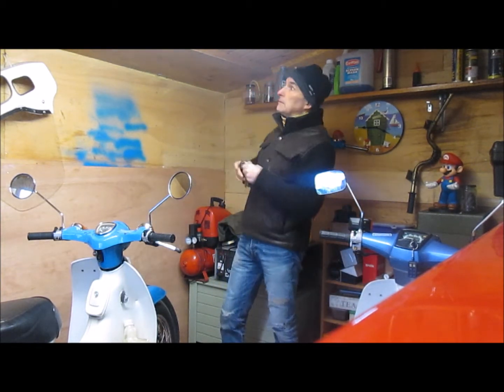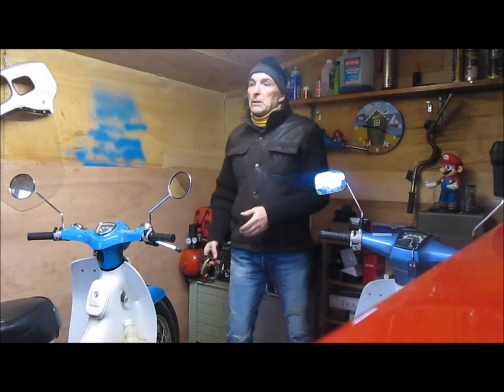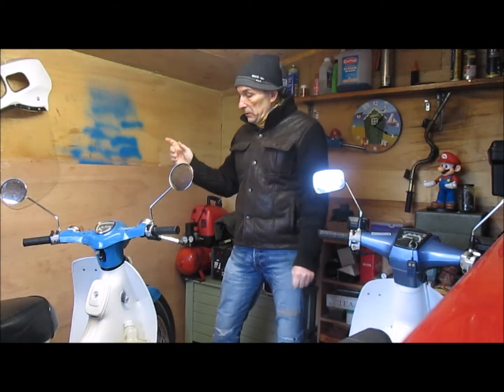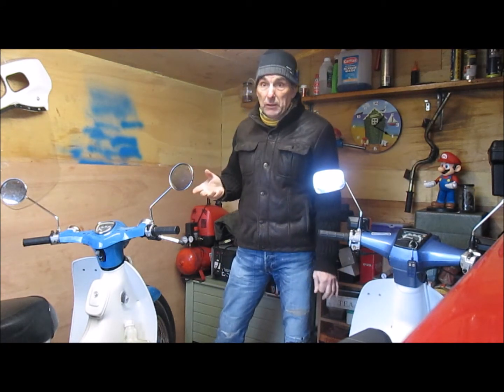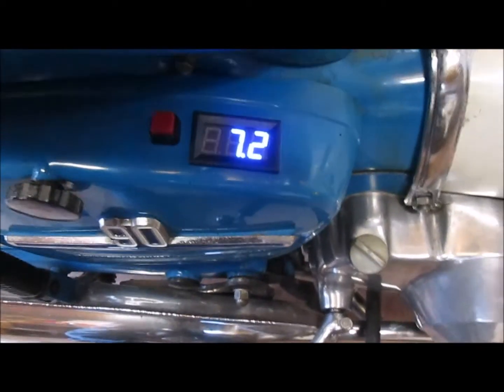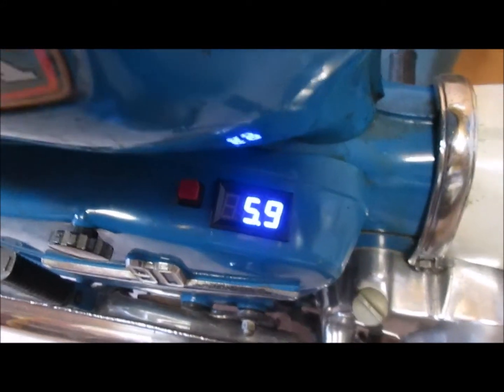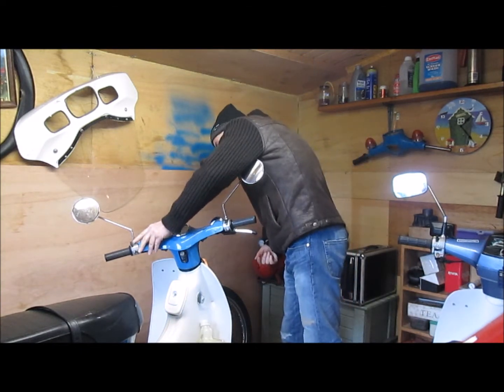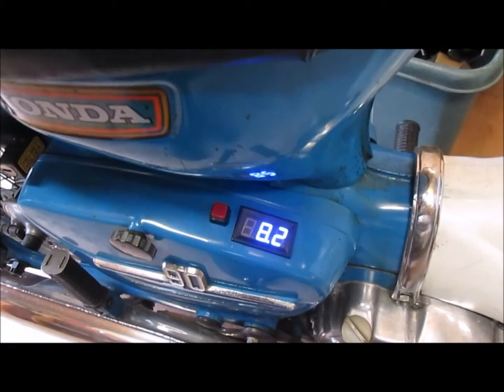HONDA C90 6volt CHARGING SYSTEM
Honda 6volt DC Charging system